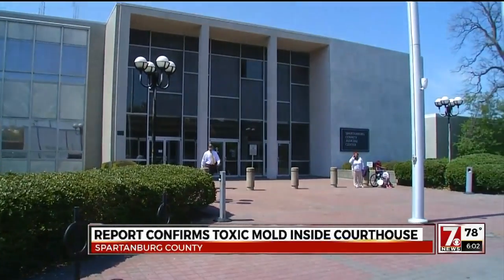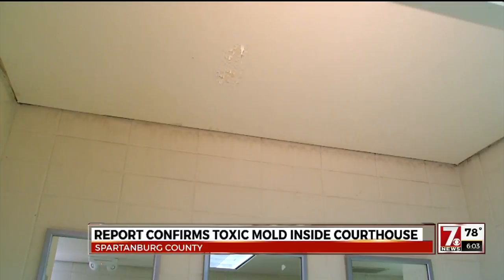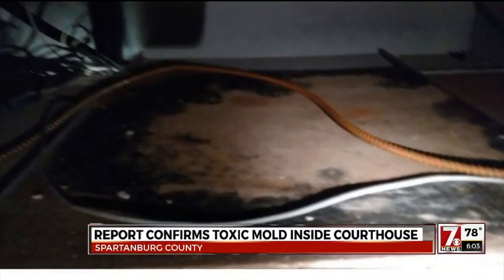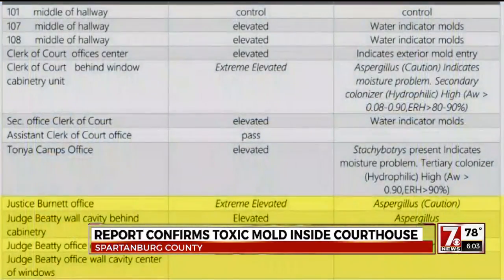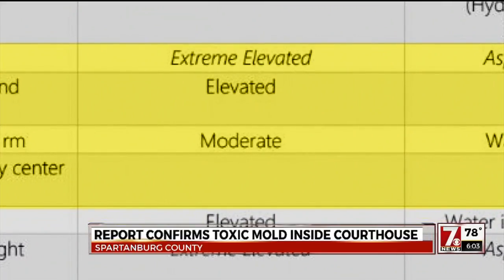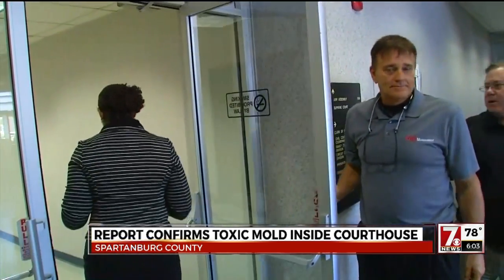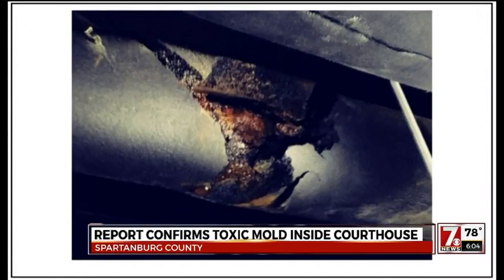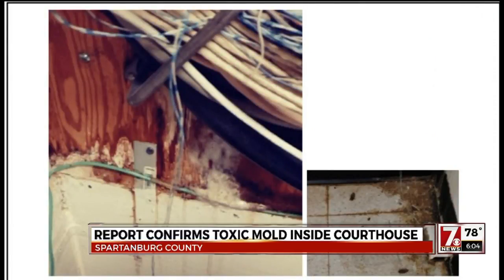New Report Confirms Mold Still at Courthouse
The independent inspection was funded by the clerk of court and the solicitor.